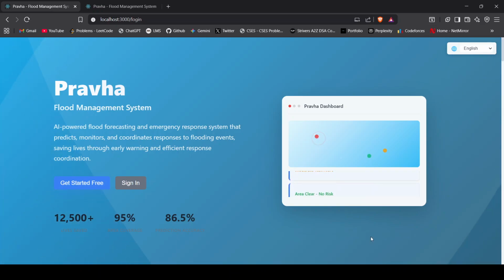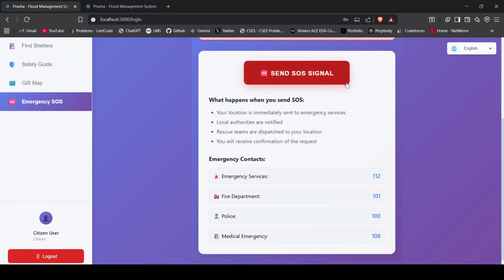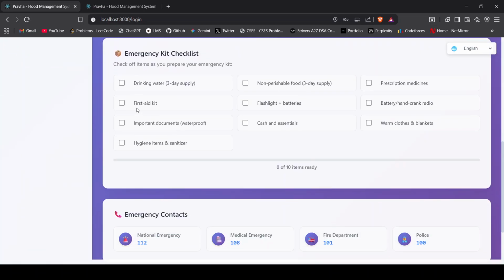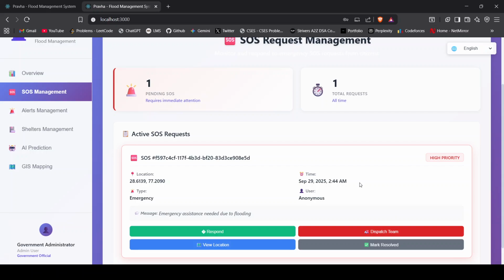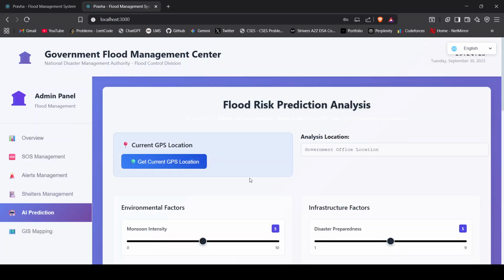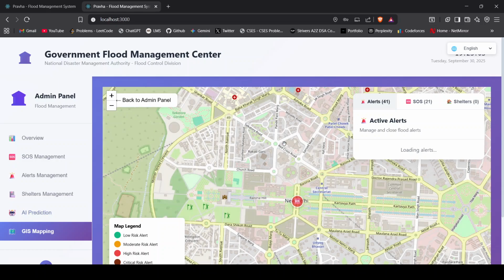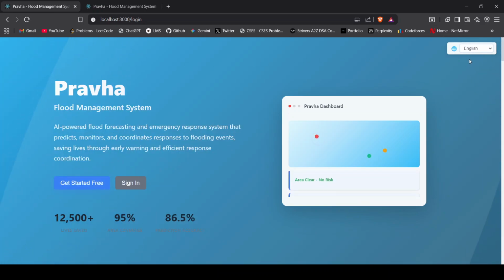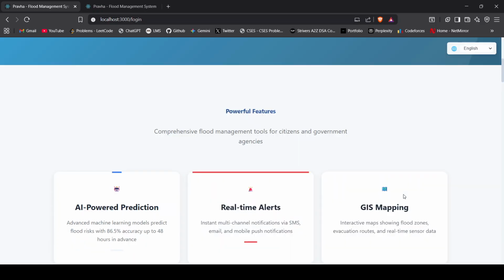Pravha: AI-Powered Flood Forecasting & Emergency Response System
Idea Description

Floods in India cause thousands of deaths and massive economic losses annually.

Existing systems often fail to provide timely warnings, lack local language communication, and struggle with coordinated emergency response.

Pravha is an AI-driven platform that predicts floods, sends multi-language alerts, and coordinates emergency response in real time.

Uses AI prediction engine (XGBoost) analyzing 20+ environmental parameters like monsoon intensity, topography, and urbanization.

Provides location-based risk assessments with confidence intervals for early warning.

Sends alerts in 12 Indian languages to ensure maximum population coverage.

Integrates a one-click SOS system with GPS tracking for citizens to alert authorities instantly.

GIS mapping leverages mesh network technology, allowing SOS alerts to reach authorities even without mobile signals or internet.

Technical Architecture

Backend: FastAPI (Python), AI prediction engine (XGBoost), MongoDB, JWT authentication.

Frontend: React.js with TypeScript, custom GIS integration, responsive design.

Infrastructure: Docker containerization, scalable deployment, real-time health monitoring.

Future enhancements: IoT sensor integration, satellite imagery, advanced GIS-based 3D flood simulations.

Impact

Lives Saved: Up to 1,280 annually (70% reduction in casualties).

Economic Savings: Potential savings of ₹26,250 crore annually, with 47.7X ROI.

Accessibility: 95% population coverage via multi-language and mesh-enabled offline communication.

Response Efficiency: Emergency coordination 95% faster than existing systems.

Vision

Become India’s national flood management platform.

Set a global benchmark in disaster management.

Integrate AI prediction, vernacular communication, and mesh-enabled emergency response.

Create a safer, more resilient India where floods no longer cause unavoidable tragedies.